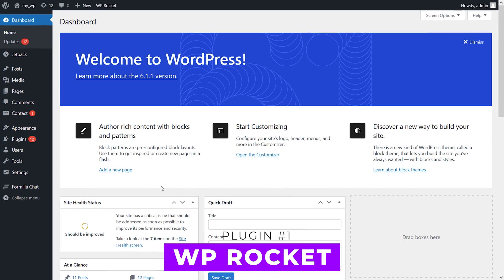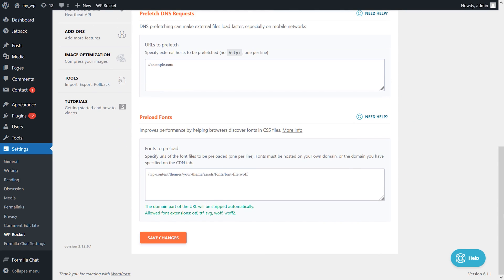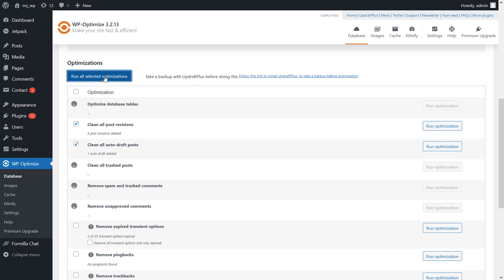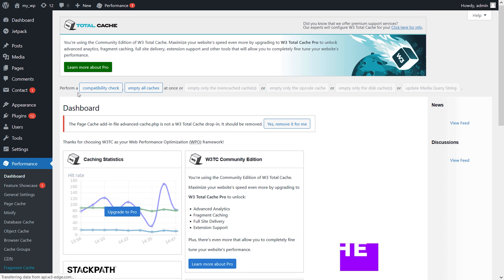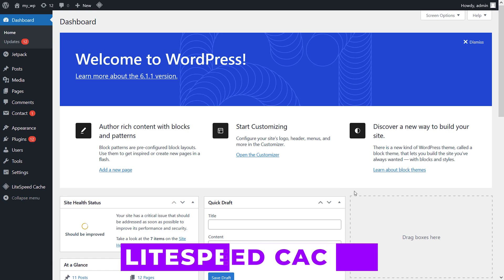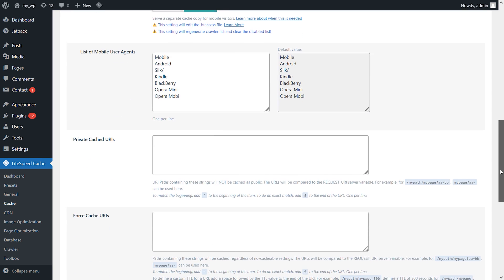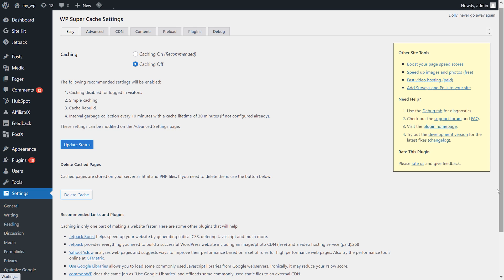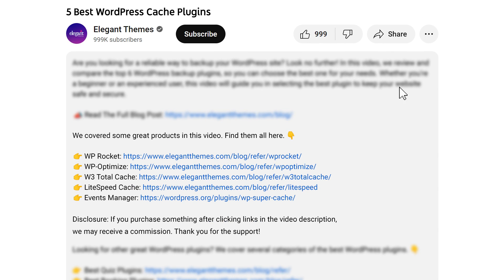5 Best WordPress Cache Plugins in 2024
If you're looking to improve the performance and speed of your website, then you've come to the right place. In this video, we'll be showcasing the 5 Best WordPress Cache Plugins that can help you optimize your site's loading times and enhance the user experience for your visitors. Let’s get started!

Timestamps ⏰
0:00 Intro
0:13 WP Rocket
0:57 WP-Optimize
1:32 W3 Total Cache
2:05 LiteSpeed Cache
2:45 WP Super Cache
3:17 Outro